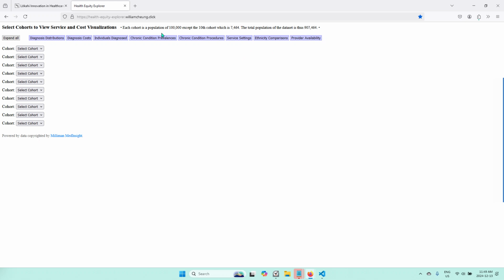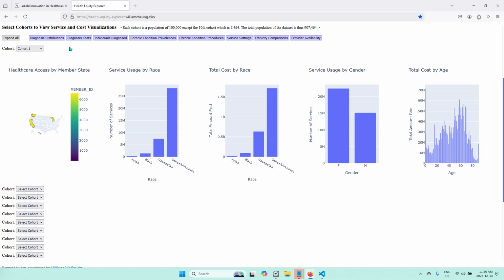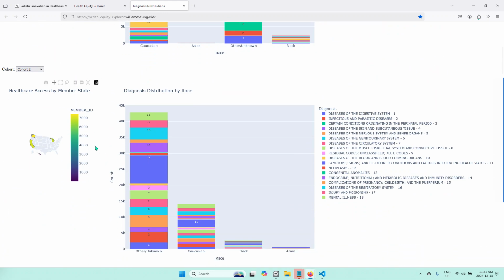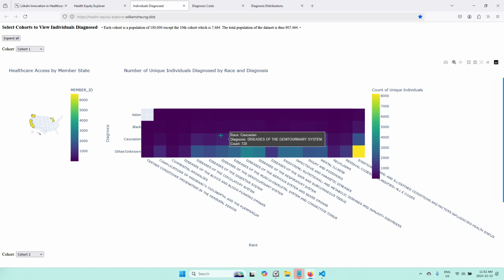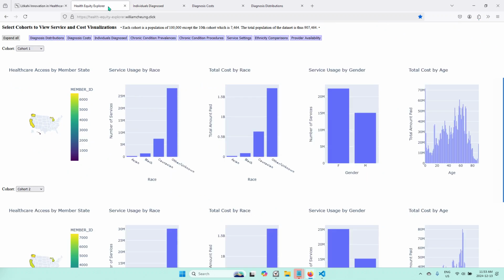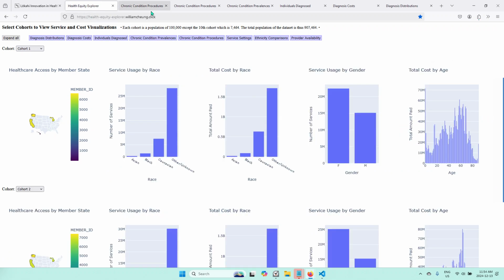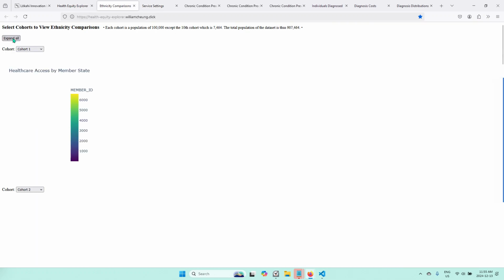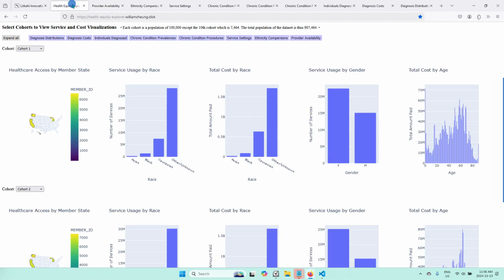Health Equity Explorer based on Milliman Medinsight Dataset for Lokahi Hackathon Dec 2024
Dataset provided by Milliman Medinsight for Lokahi Innovation in Healthcare Hackathon Dec 2024 run by Lablab.ai.